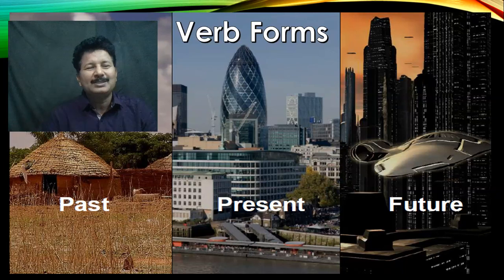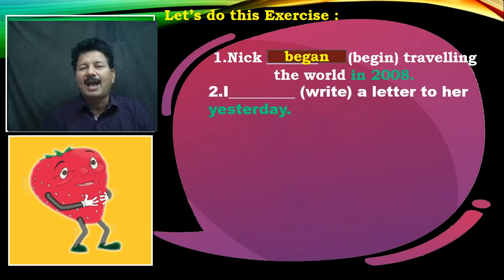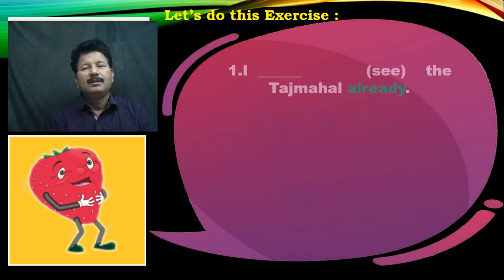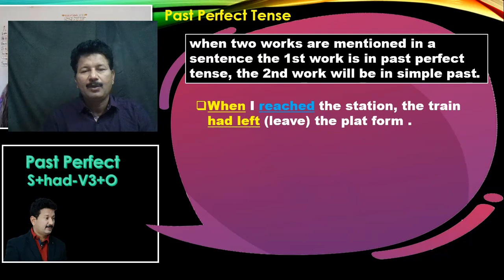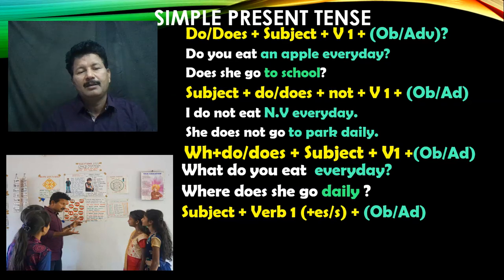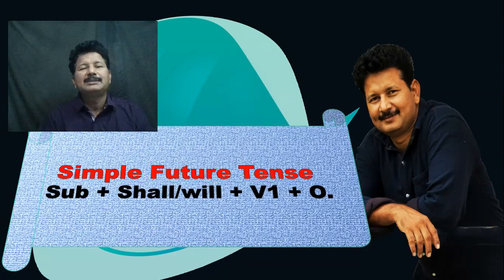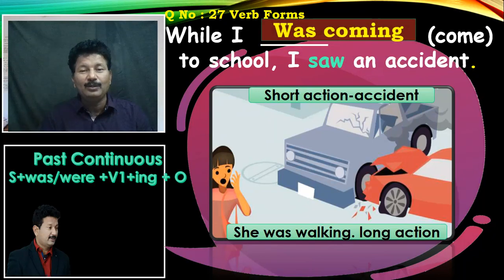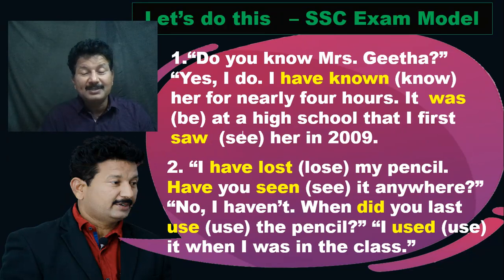Verb Forms For SSC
It's about QNO 27 Verb Forms .